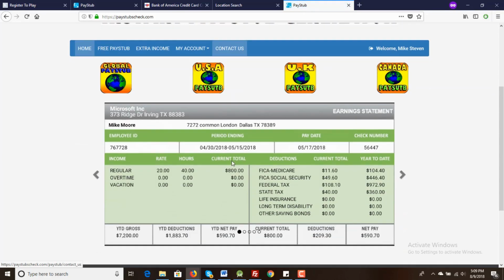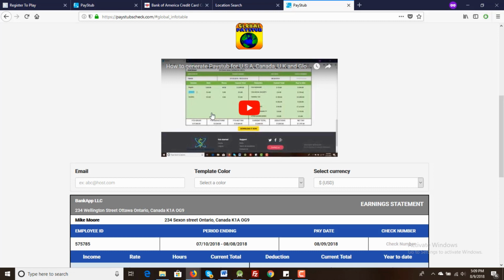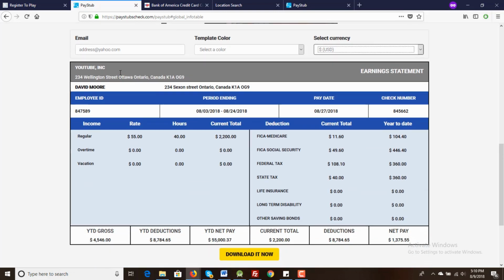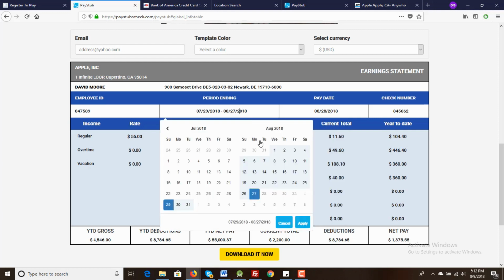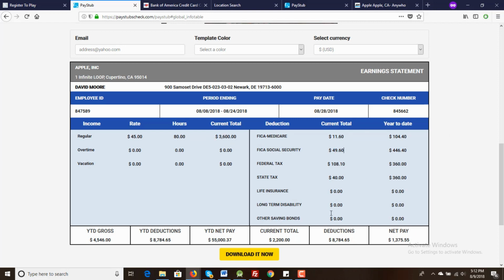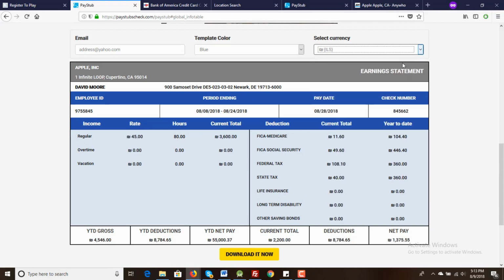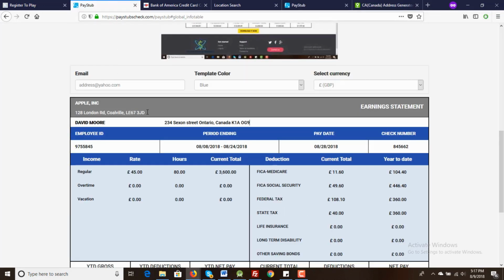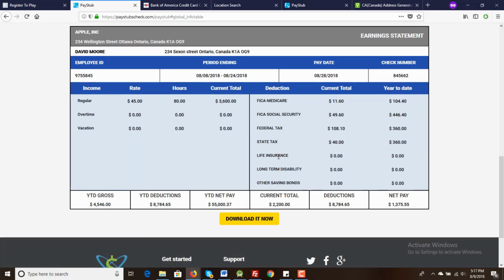How to make professional free paystub for U.S.A, Canada, U.K and Australia